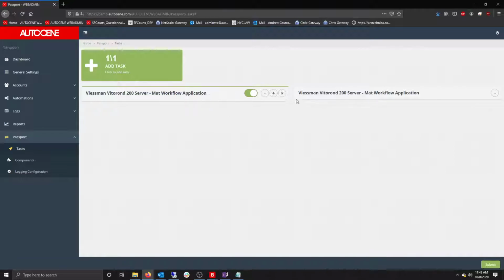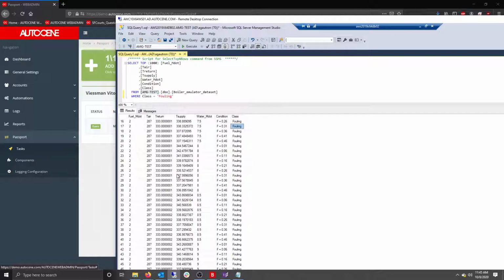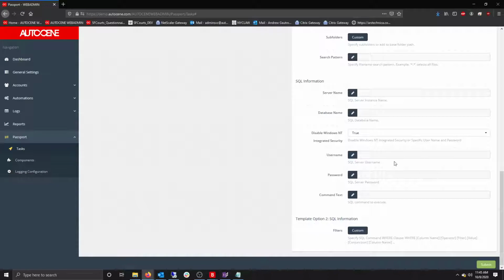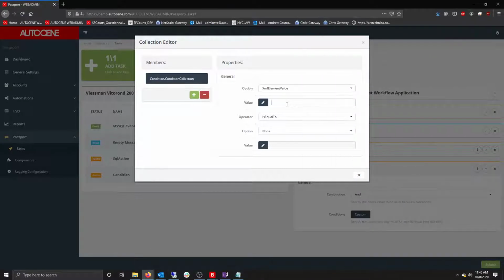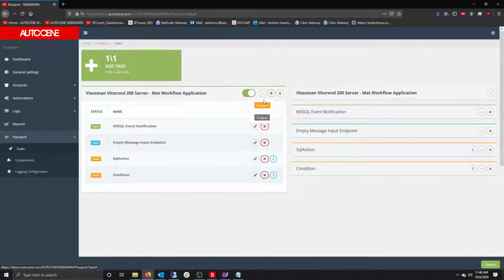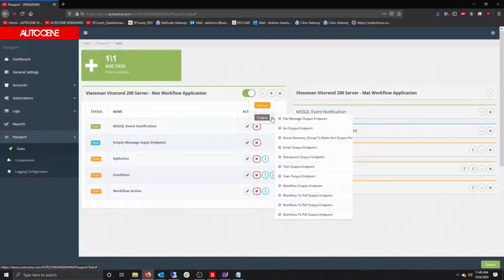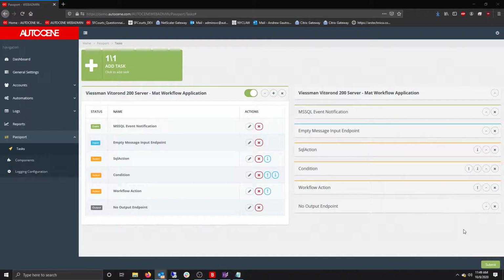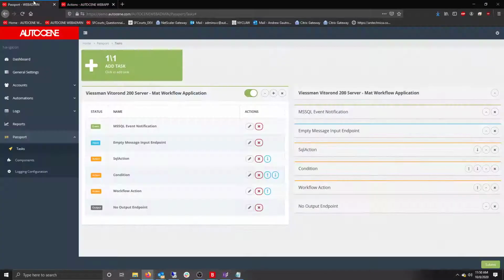Autocene Passport Use Case Series - IoT Boiler to Automated Maintenance Workflow Application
Autocene Passport provides unapparelled agility to organizations by easily connecting applications, data, and devices, both on-premises and in the cloud. Using Passport, companies can quickly re-architect their SOA infrastructure from legacy systems, proprietary platforms, and custom integration code, giving customers the ability to quickly adapt to changing needs.

In this use case series example, Andrew Gautron, Autocene's Head of Customer Success shows how Autocene Passport can quickly be configured as a gateway between IoT devices (In this case, a boiler) to capture or generate data from sensors, back-end applications, and other systems that consume the data and initiate a automated workflow.